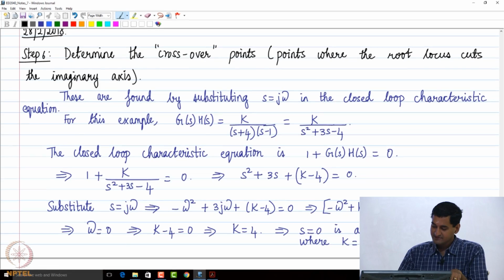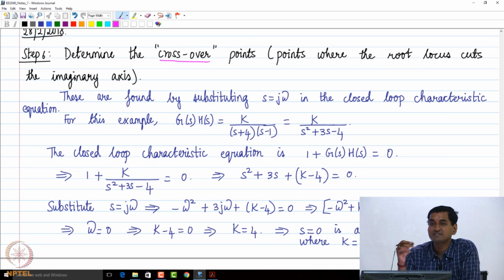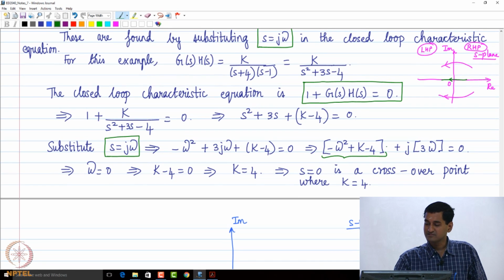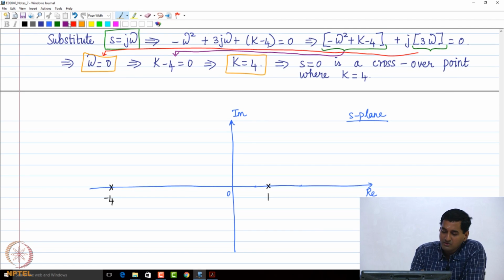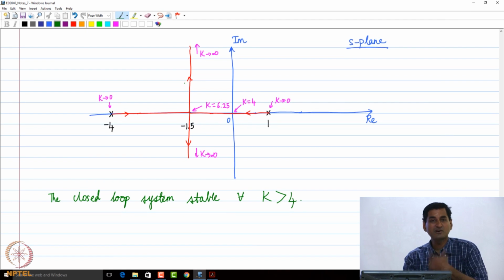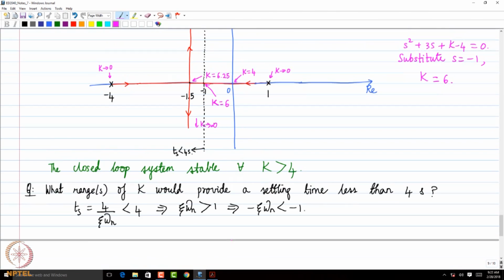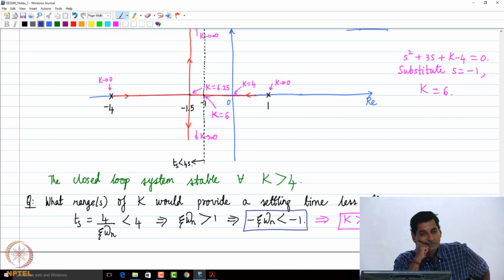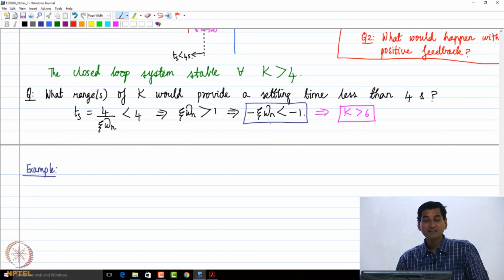Root Locus 3 - Part 1